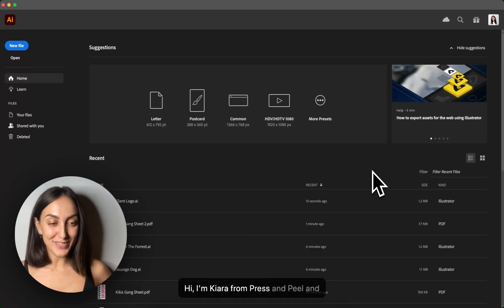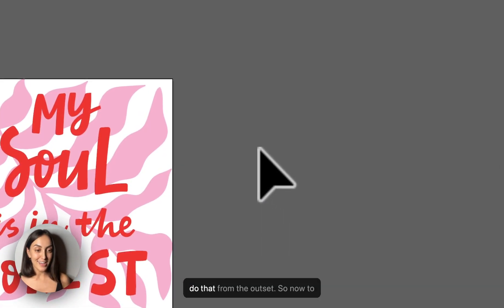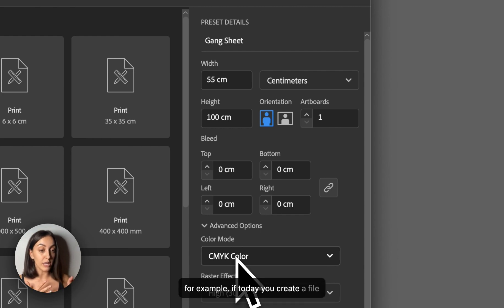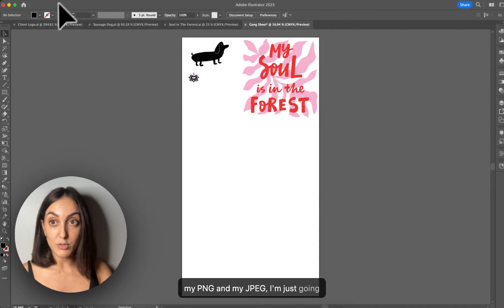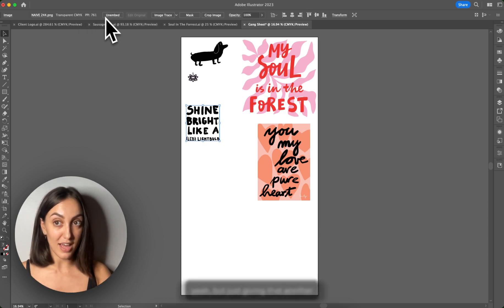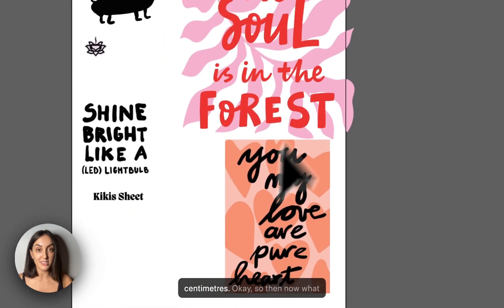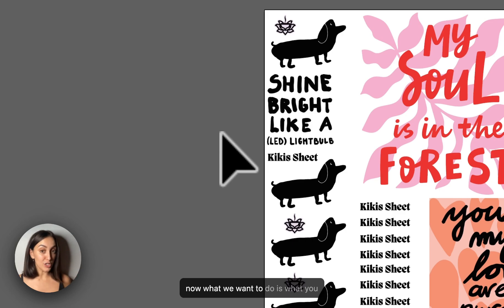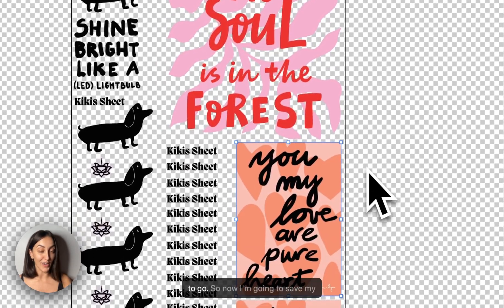How-to setup a gang-sheet for DTF transfers in Adobe Illustrator | Press & Peel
Watch this guide to learn how to setup your gang-sheet in Adobe Illustrator

✅ How to create your file
✅ How to import your artworks, logos, and motifs
✅ How to preview in transparent mode
✅ How to save your file

Once you've created your gang sheet you can upload it directly to our website to place your orders.

$25 per gang sheet.
Min 2 sheets.
We ship in 24-48 hours.